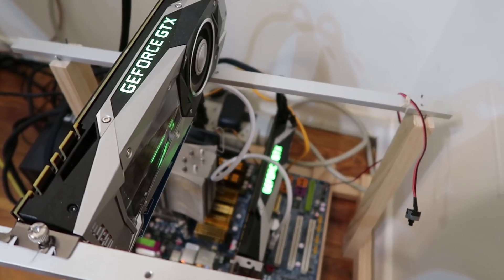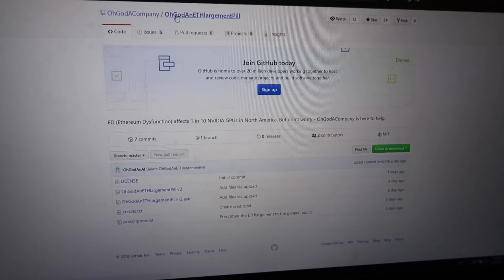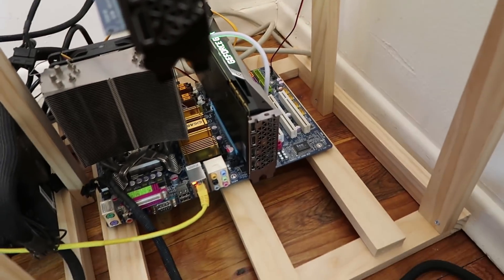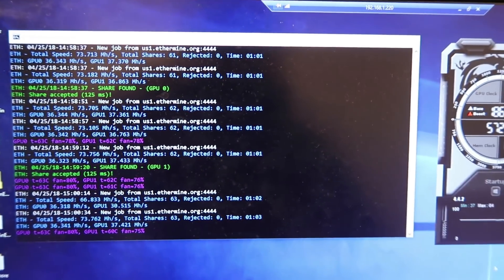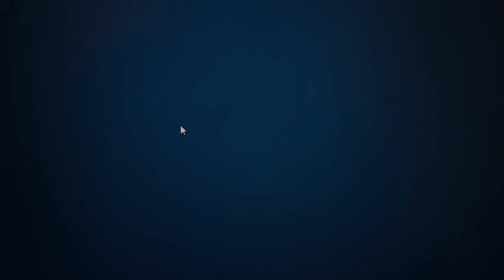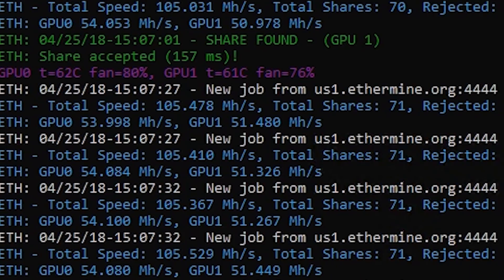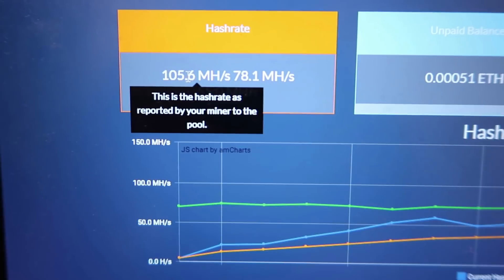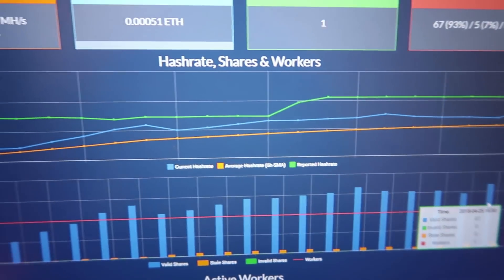54 MH/s 1080Ti Ethereum Mining!! OhGodAnETHlargementPill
Maxing out the 1080Ti hashing Ethereum at 54Mh/s! Taking Ethereum crypto mining to the next level with Claymore miner and OhGodAnETHlargementPill.

My motherboard
MY CPU
My PSU
MY GPU
GPU Riser
Power Switch
Extra Screws

***NONE OF THE INFORMATION PROVIDED IN THIS VIDEO IS PROFESSIONAL INVESTMENT ADVICE.***